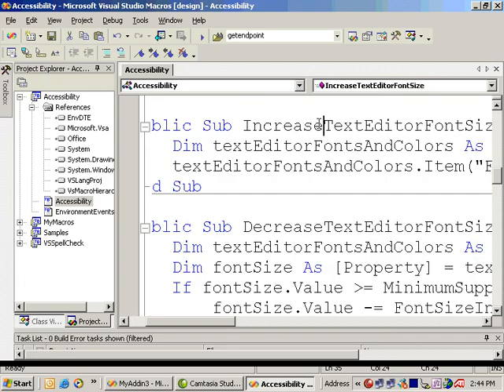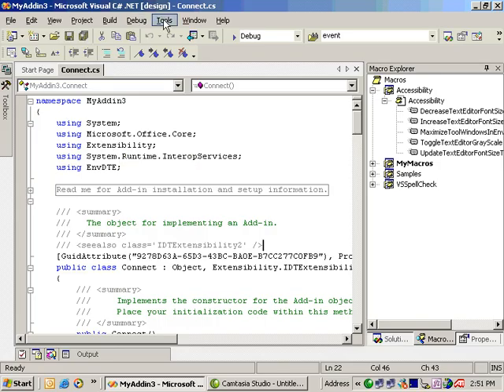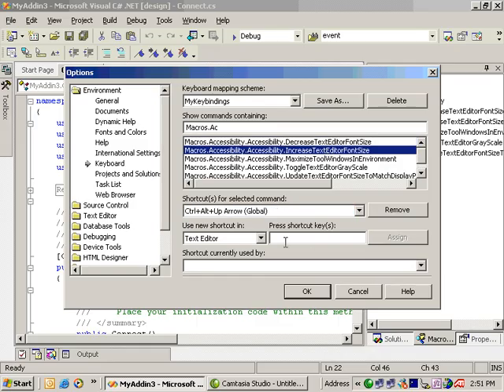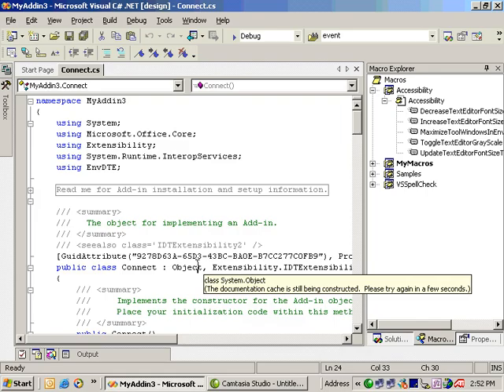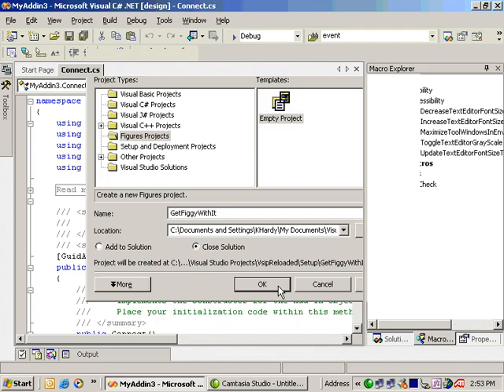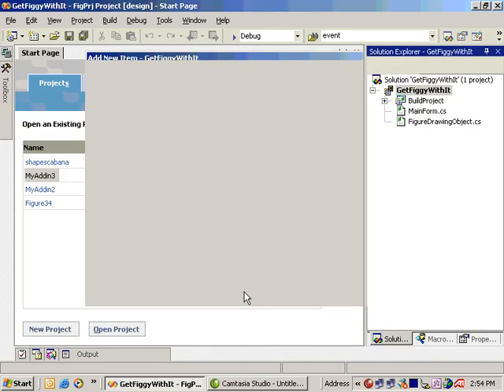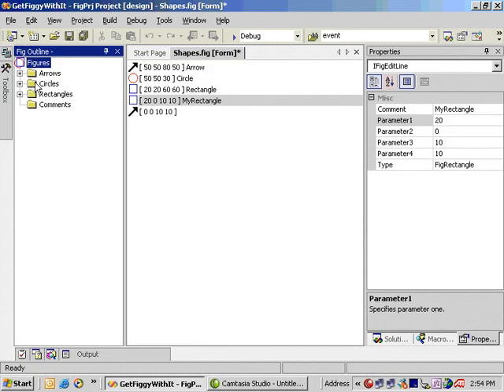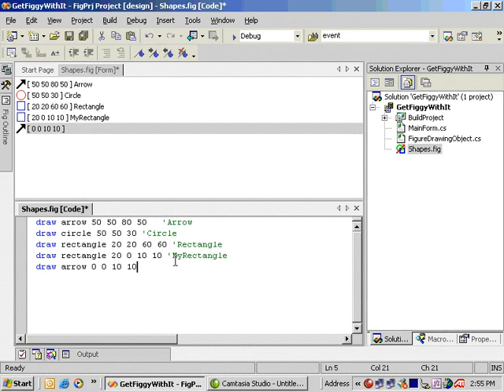MSDN TV - Examples of Visual Studio Extensibility - Ken Hardy - 2004/07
Series: MSDN TV
Title: Examples of Visual Studio Extensibility
Speaker: Ken Hardy
Date: 2004/07/15

ID: 20040715VSTUDIOKH